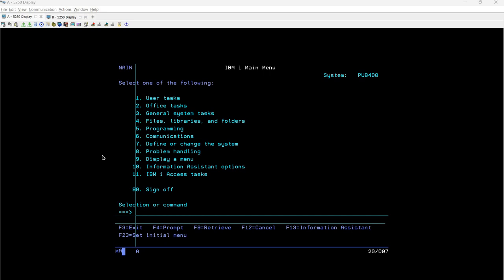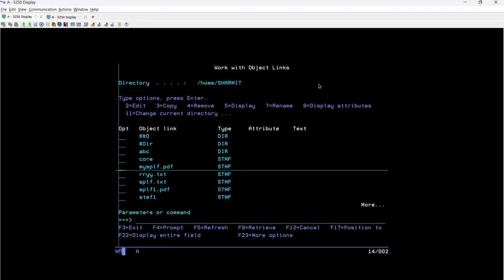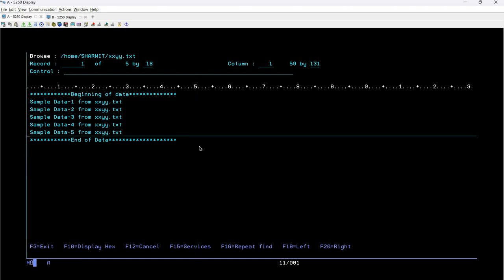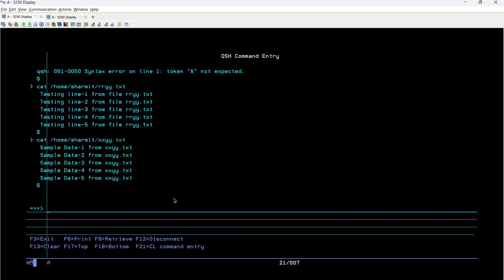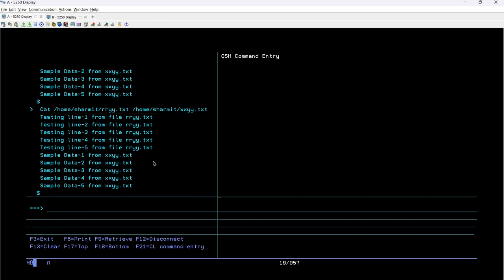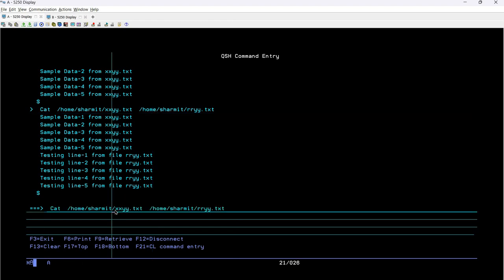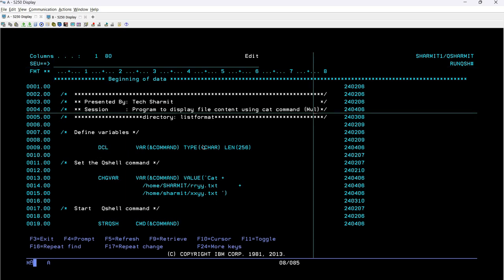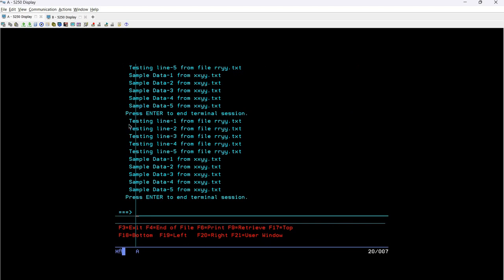cat command in qshell | printing multiple file data using cat command | IBMi Training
1. Process to print multiple  file data using cat qshell command in ibmi training in english.

2. How to populate multiple file data using cat command in ibmi in english.

3. cat qshell command in ibmi in english.